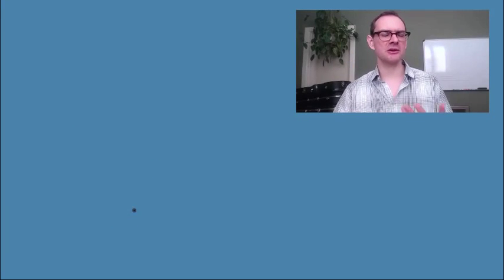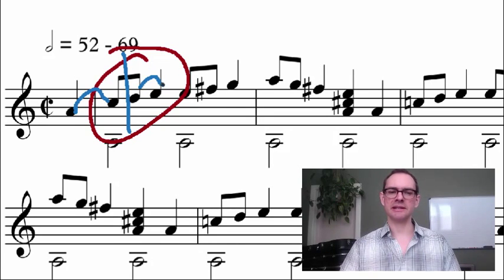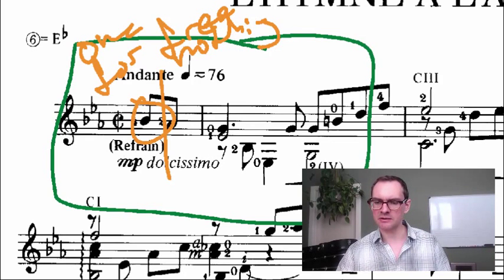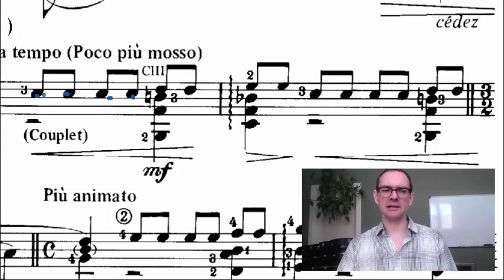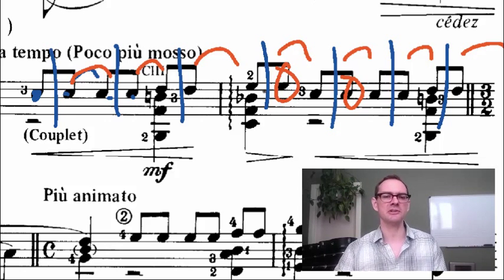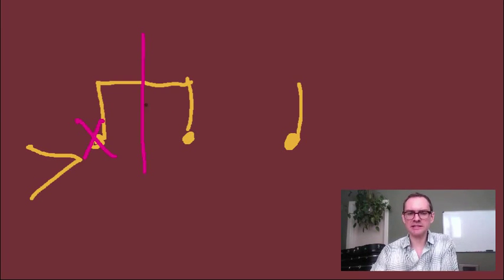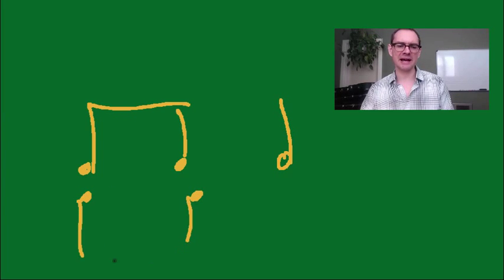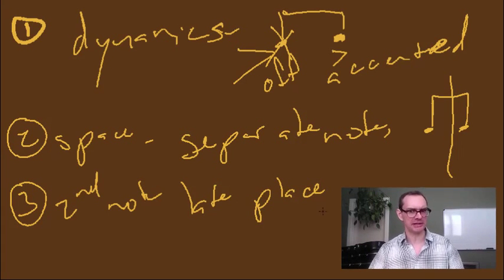Musical Phrasing Lesson: Note Pairs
Discover how to play more beautifully and understand how music works.

Classical Guitar Shed is an exploration of music, skill, and daily endeavor on the classical guitar.

To learn about good arpeggio technique, dive into a free course on arpeggios